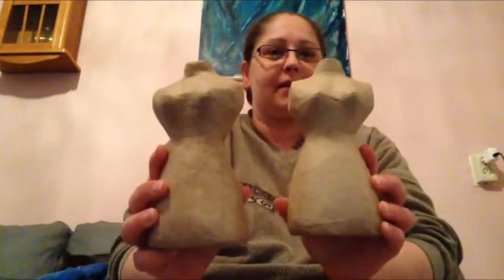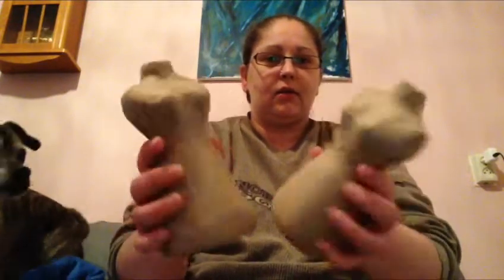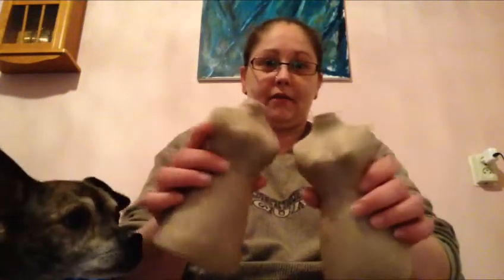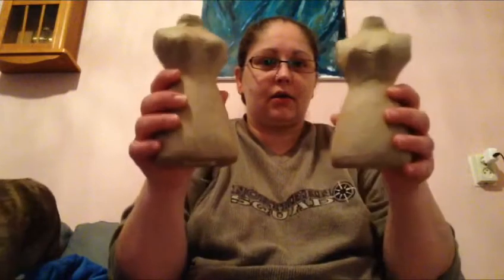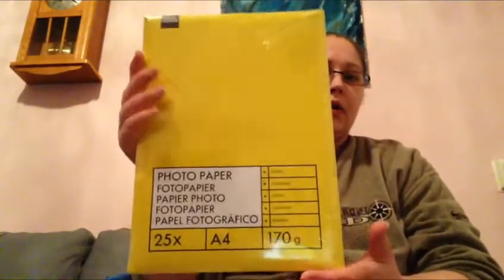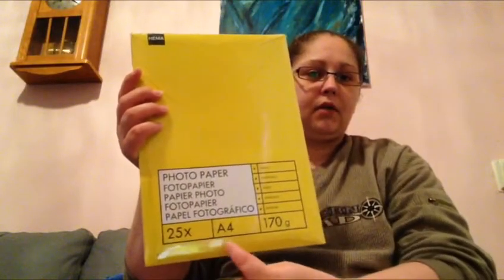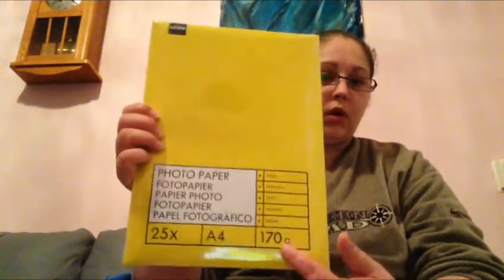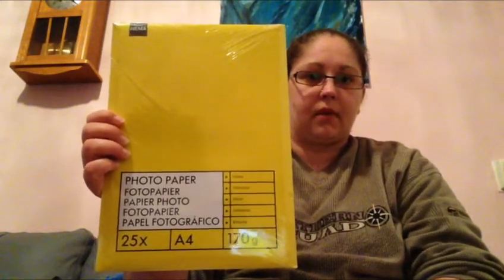HAUL ~ Action, HEMA, Kruidvat, Van Haren ~ april 15th 2017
Do hope you enjoy watching!

Enjoy creating! Because I will!

Happymail Adres:
Wanda van Bogerijen
De Vissersingel 29
7943 EC Meppel
The Netherlands

Editing: VideoShow app